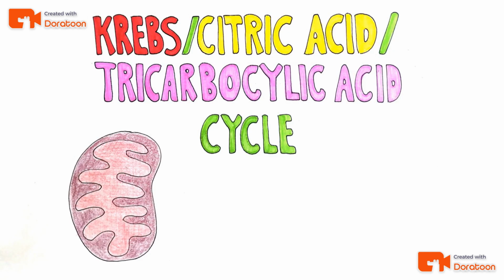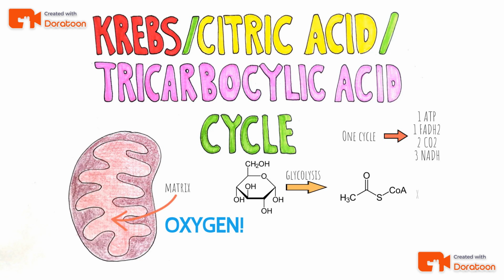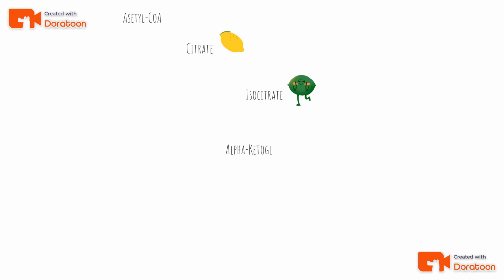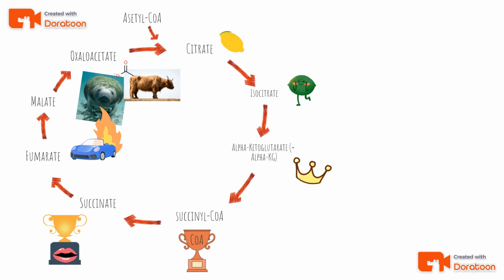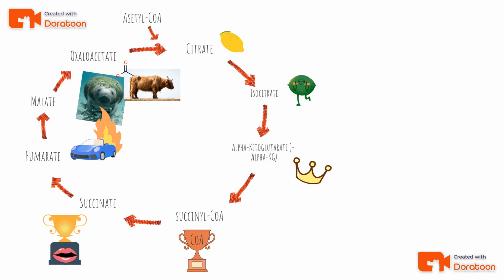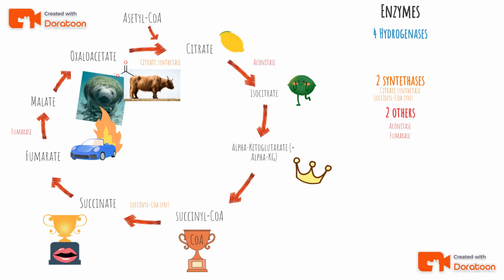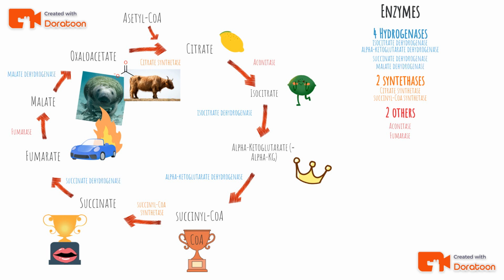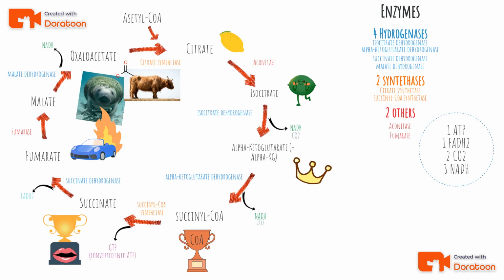Biochemistry: KREBS CYCLE/CITRIC ACID CYCLE/TCA made simple: easy and fast way to learn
We will go through Krebs cycle easy, fun, and simple way using pictures to help to learn. Video includes steps, enzymes, and cofactors.